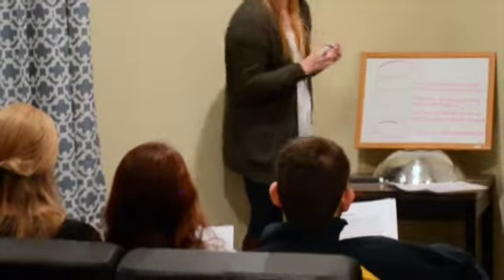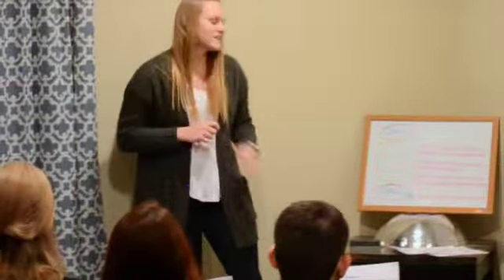Breakthrough Collaborative Mock Teaching Video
This video is about writing paragraphs